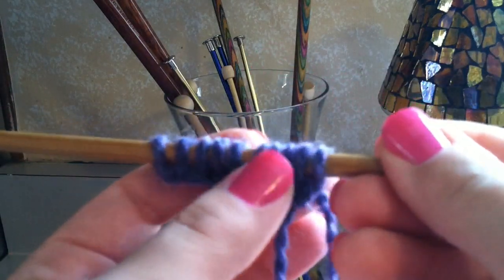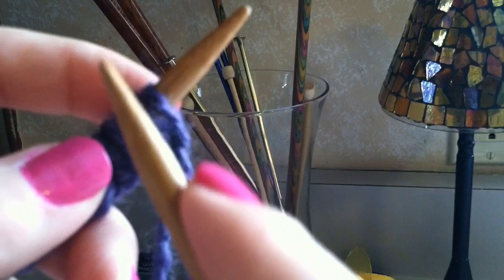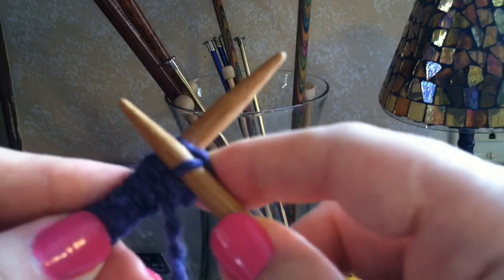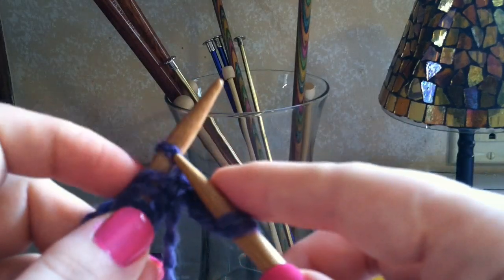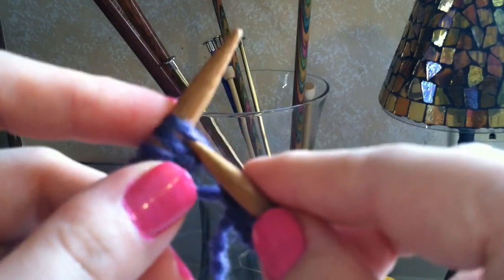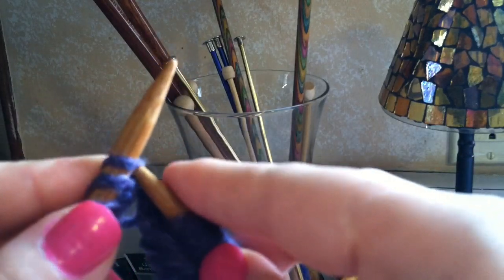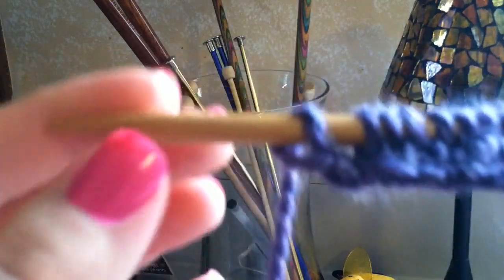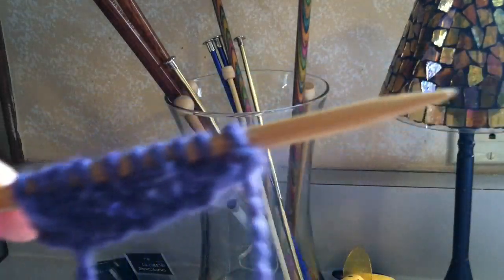knit Stitch for beginners